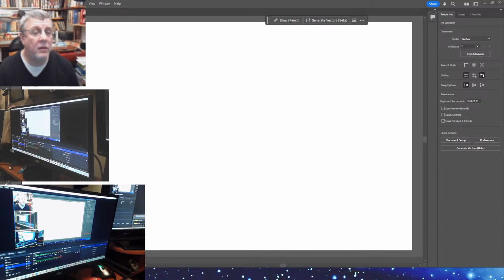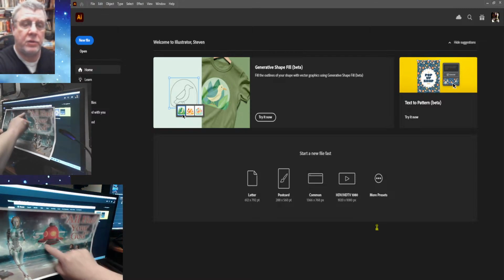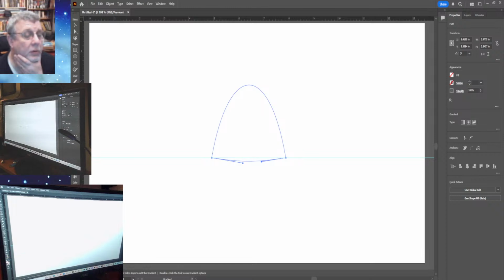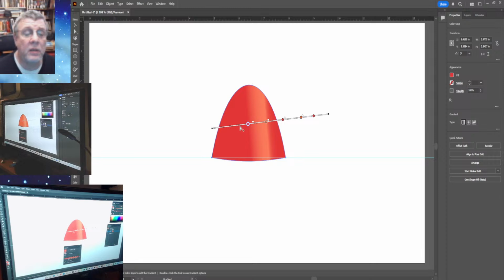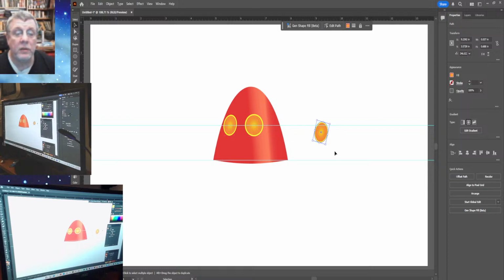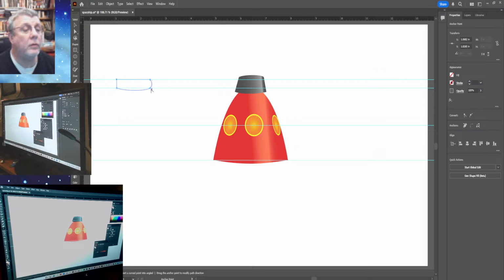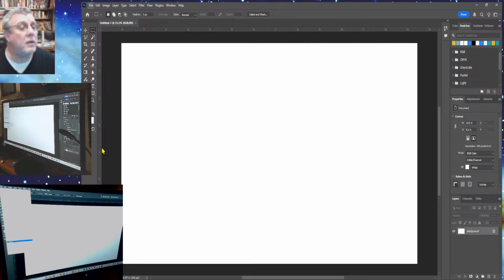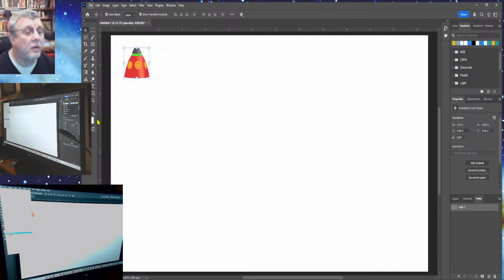Season 10: Let’s Build This Part 2; Image challenge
I have Been challenged to recreate this image with out the aide of A. I. or 3D rendering.